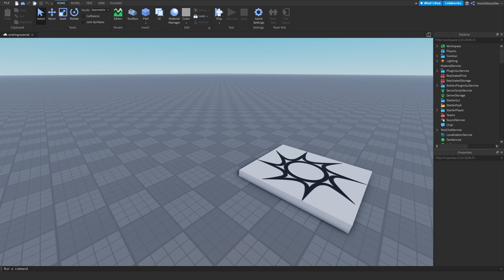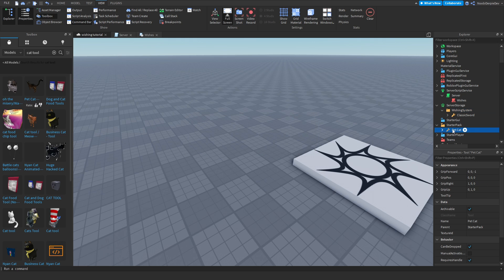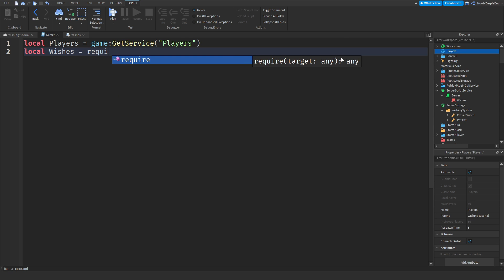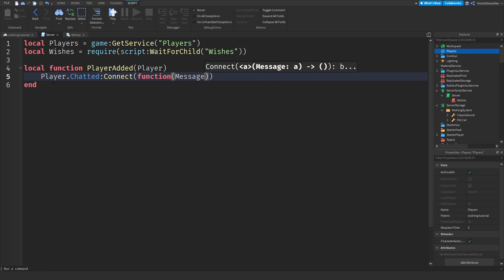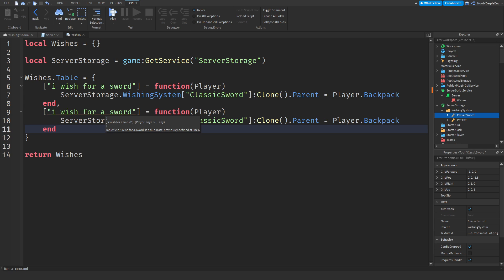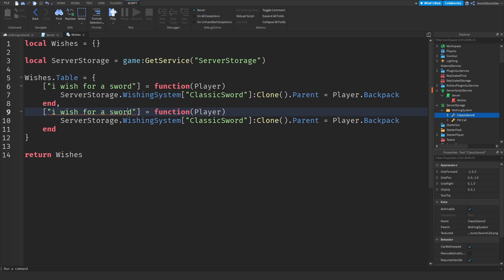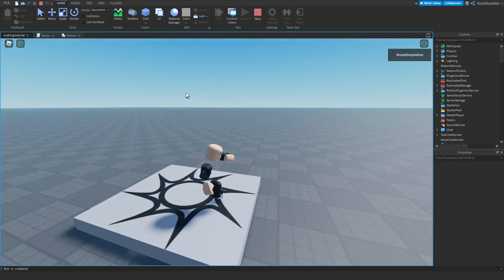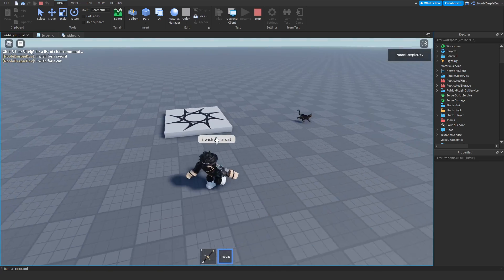ROBLOX STUDIO | How to make a Wishing System (I WISH FOR A ...)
📷 In this video I'll be making a Wishing System (I WISH FOR A ...)

🎵 Music used in this video:
- Intro: Kygo Feat. Selena Gomez - It Ain't Me (Codeko Remix)